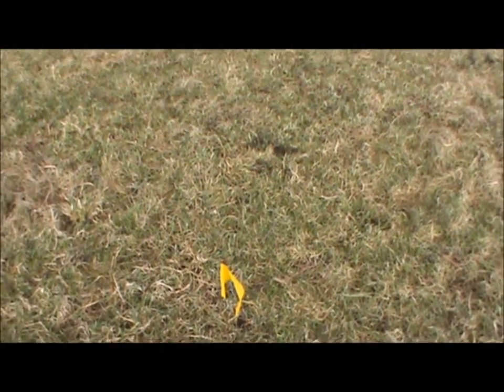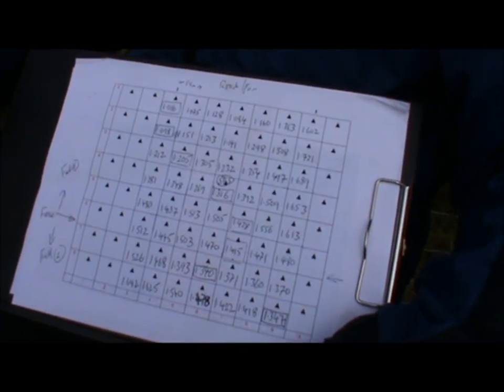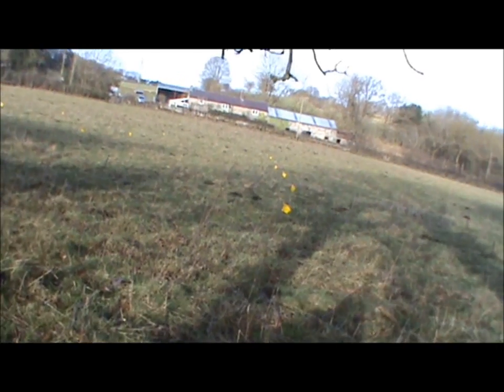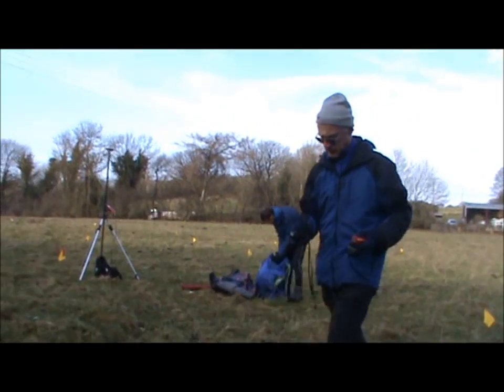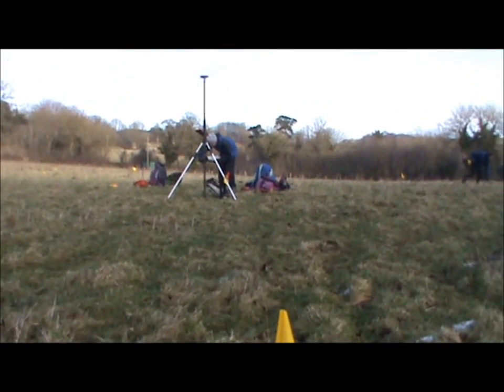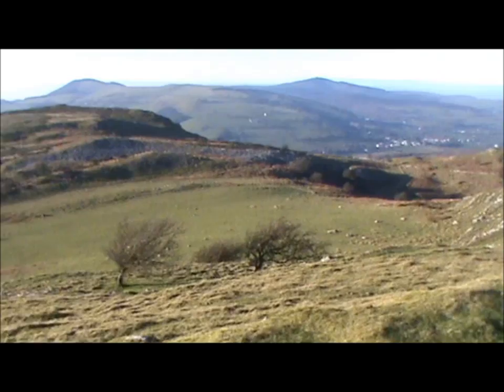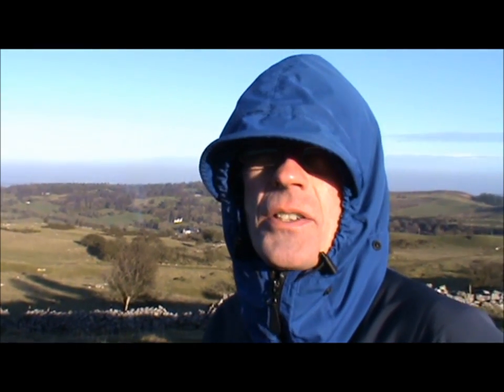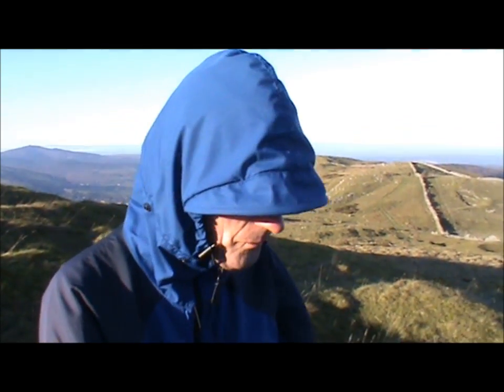Bryn Alyn - HuMPs (Part 1)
Bryn Alyn (SJ 200 587) appears in the 'More Relative Hills of Britain' section S4 and is positioned southward of Yr Wyddgrug (Mold).  The hill rises above the Afon Alun and comprises three separate summits.  With a label of being a marginal HuMP would accurate surveying confirm its HuMP status or reclassify it to the ranks of Sub-HuMP?